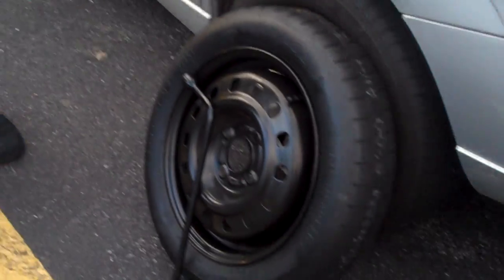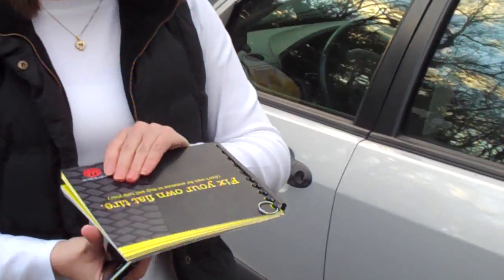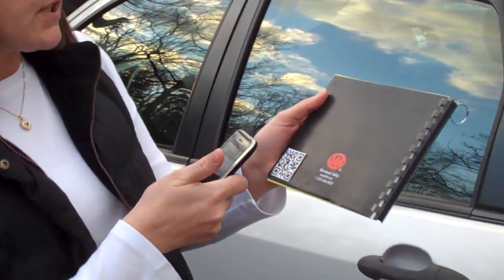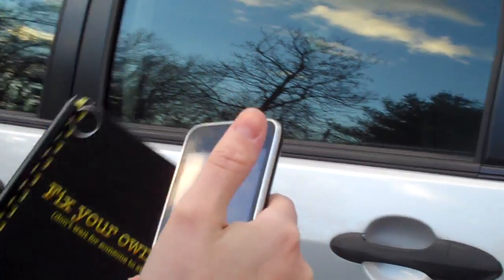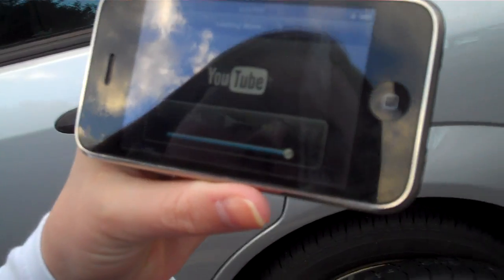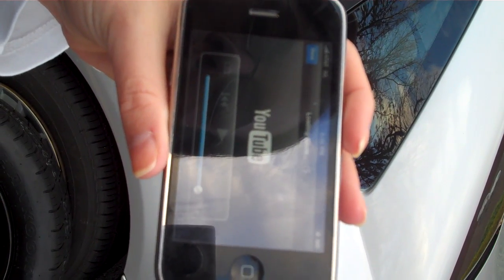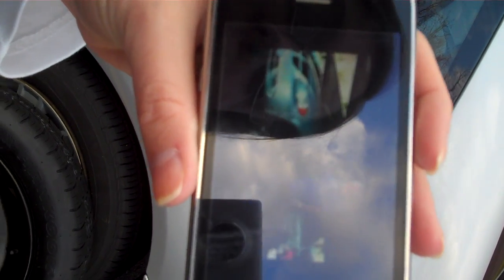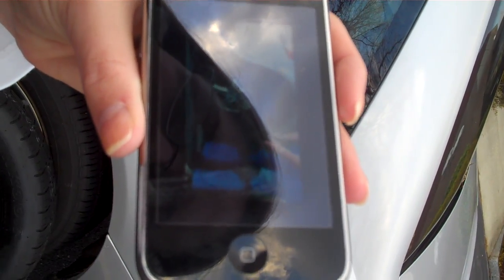QR Codes to Help You Change Flat Tires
to create QR Codes and measure their success.

In this video, Michelle from interlinkONE demonstrates how a QR Code can be used for training and educational purposes.

She's stuck in a parking lot, with a flat tire... She has a printed manual with instructions, and her iPhone. Watch the video to see how the QR Code helps!